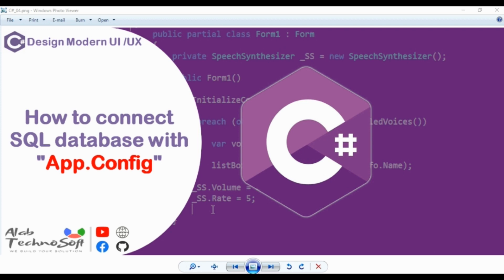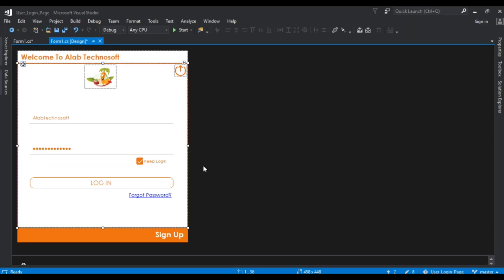Establish Database Connection with SQL Server in C# through App.config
Your odds of winning increase with every person you refer. Spread the word! Good luck.

✨About Video:-
Use App.config file to make connection with database in C# window based Applications

Creating a database connection string from app.config is a very common practice used in C# windows based application. Watch the video and follow the simple steps to make connection with database in C# window based application using App.config file.